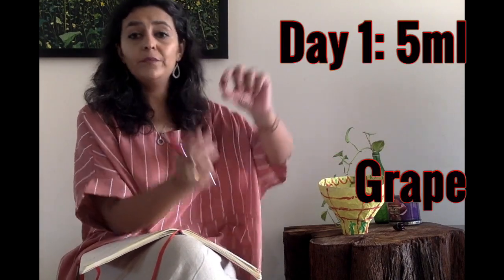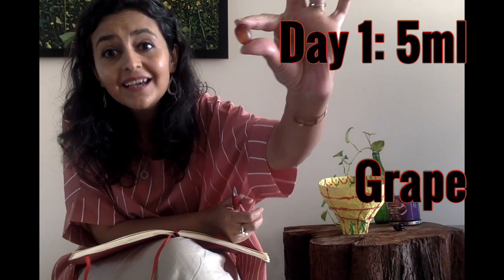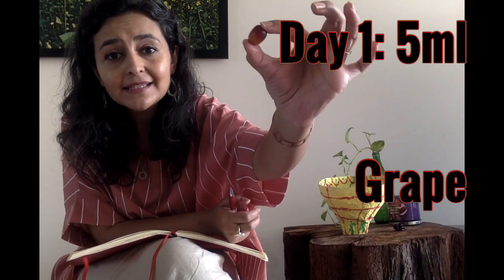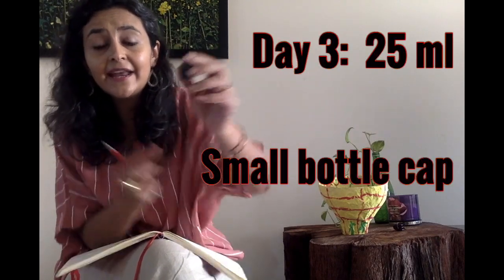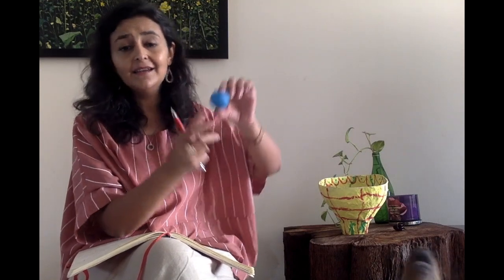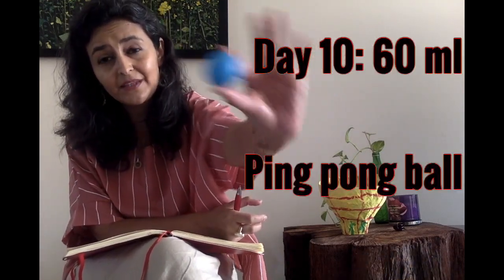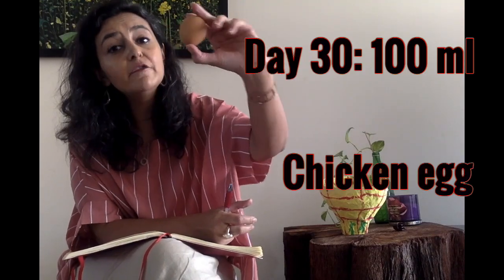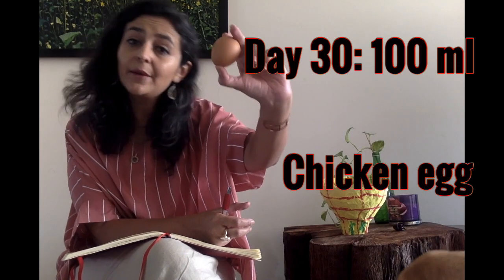Size of Baby's Tummy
A visual representation of how big your new baby's tummy is and how much milk it can hold!

This will help you understand how much milk a baby actually needs in one feed, and also why they want to nurse again and again. and again!

For more help and support, you can contact Dr. Sabeen Adil, MBBS, IBCLC-  International Board Certified Lactation Consultant: